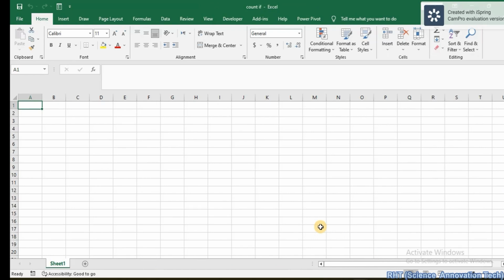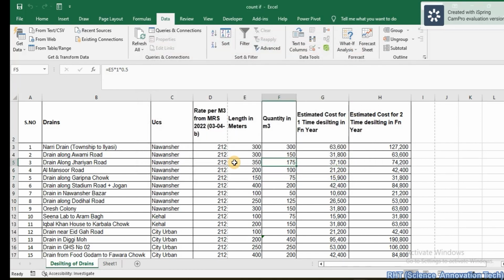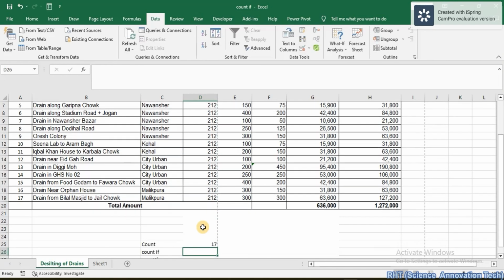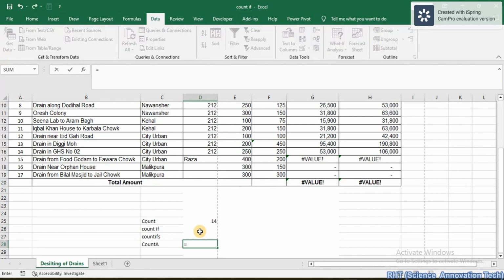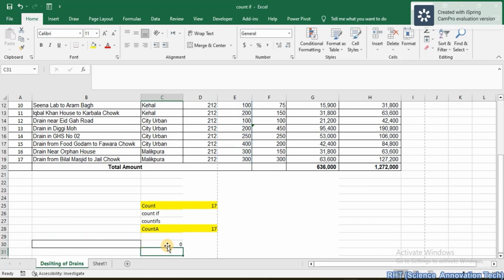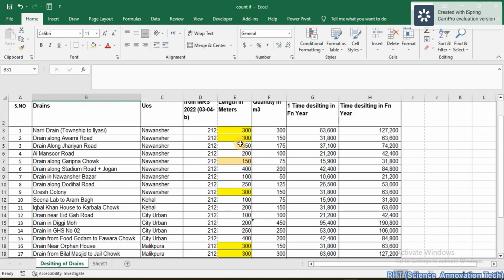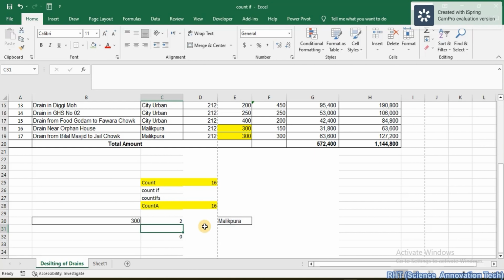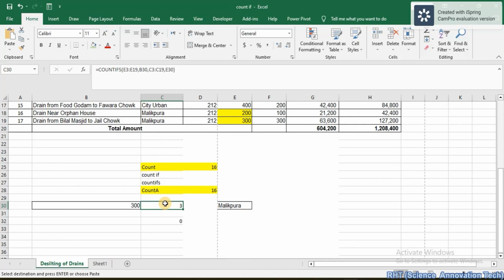COUNTIF,COUNTIFS, COUNT, COUNTA Function, - How to Transfer Data Between Another Workbook.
Formula like count, countif, countifs, counta,
COUNTIF,COUNTIFS, COUNT,  COUNTA Function in Excel,
Science Innovation (RHT)
How to use COUNTIF and COUNTIFS ,
TOP 4 Excel Count Formulas
Use of COUNTIF with Multiple Criteria - Excel
How to Transfer Data Between Another Workbook - Workbooks
Move & Copy Sheets - How to Transfer Data Between Another Workbook
How to Move an Excel Worksheet to Another Workbook
How to Break Links in Excel
Break links from another workbook